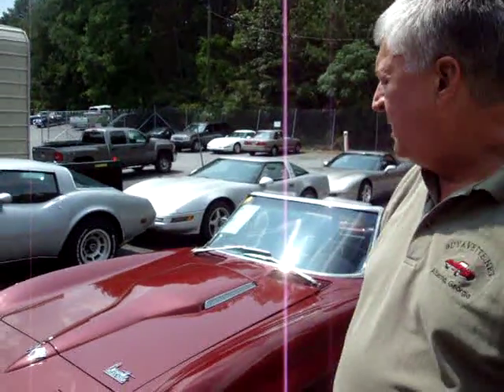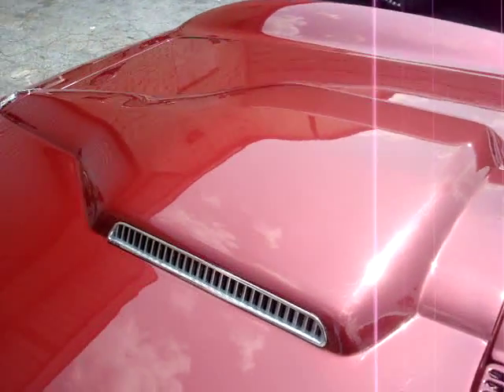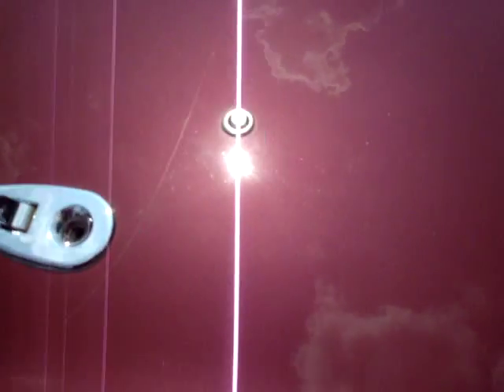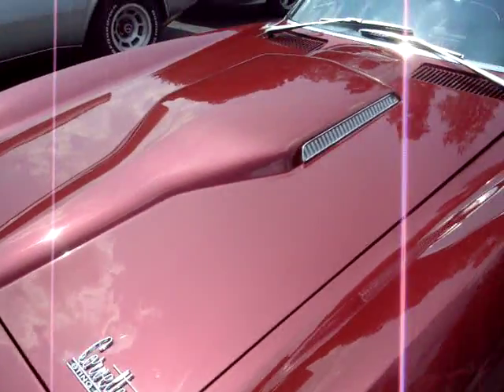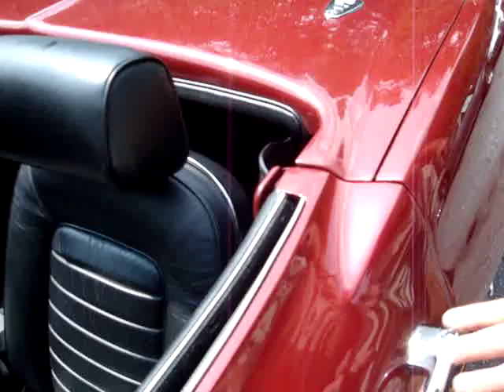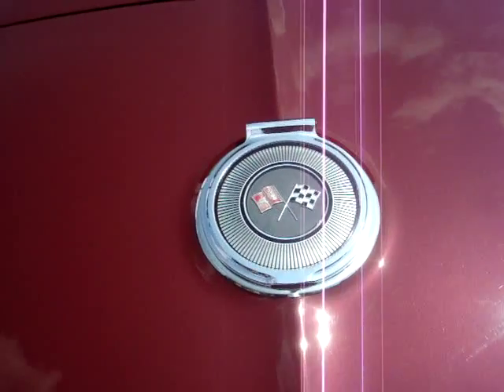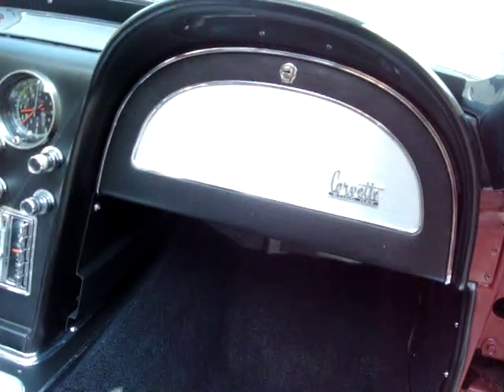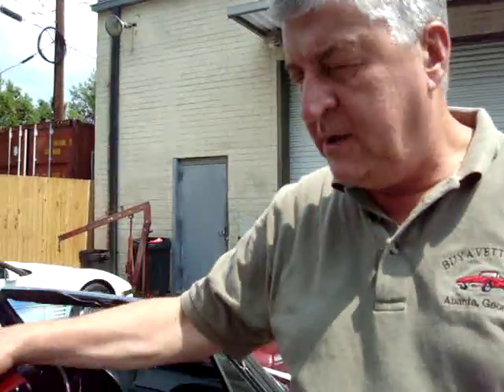1966 Corvette 427/425hp Convertible For Sale Walkaround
1966 Corvette 427/425hp Convertible For Sale Stock 2231C Code correct Milano Maroon exterior, code correct Black interior (upgraded to leather), Black convertible top. Numbers matching 425hp 427ci engine, 4 speed manual transmission. Many midyear Corvettes have been awarded the coveted NCRS Top Flight Award, but there's only a handful that are as fresh as this one! NCRS judged in late Spring 2010, this car is FRESH from a complete nut and bolt body-off restoration, and will not disappoint. Additionally, this car wears many rare options that are not usually found on the higher-horsepower big block cars. Original assembled on June 7, 1966, this 1966 Corvette 427/425hp Convertible shows very good to excellent (and expensive looking) paint, with a brilliant, deep shine. Convertible top is brand new; chrome bumpers look to have a recent plating, and are in very good condition. All glass on this car shows a correct date code. Exterior door handles are also newer and in very good condition, and the taillights are new and in excellent condition as well, as is the weatherstripping. This car wears true knock-off wheels, which look to be brand new and in excellent condition. These wheels are wrapped with Firestone goldline bias-ply reproduction tires, which are brand new and showing 10/32nds tread remaining. The interior of this 1966 Corvette 427/425hp Convertible shows brand new leather seat covers, door panels, center console plate, and carpet. Gauges are excellent with no fading and clear lenses, and the clock is working with what looks to be a correct non-quartz movement. Steering wheel is in very good condition, as are the dash pods. GM seatbelts are present, and in very good condition. The numbers matching engine in this car shows assembly date May 13, 1966. Correct ignition shielding and TI components are in place, along with correct hoses and hose clamps, and ignition wires. Correct Holley carburetor and GM aluminum intake are also in place, as well as the correct air cleaner, alternator, and rare power brake master cylinder. A Delco tar-top battery-like cover is also installed over a modern battery, offering the best of both worlds. Frame is solid, clean, and rust-free. Reproduction window sticker and owner's manual included. Features include L72 427ci/425hp engine, 4 speed manual transmission, power windows, power brakes, power antenna, headrests, transistor ignition, traffic hazard lamp switch, side mount exhaust, knock-off wheels, goldline tires, AM/FM radio, leather seats.